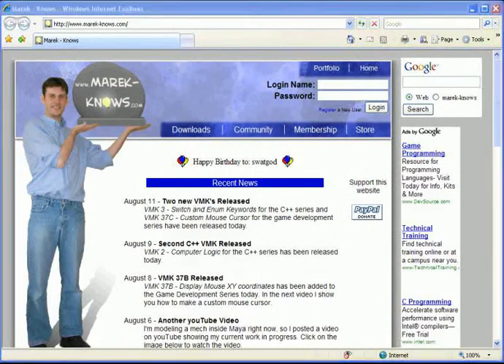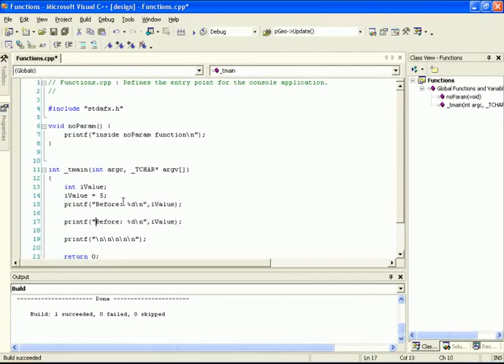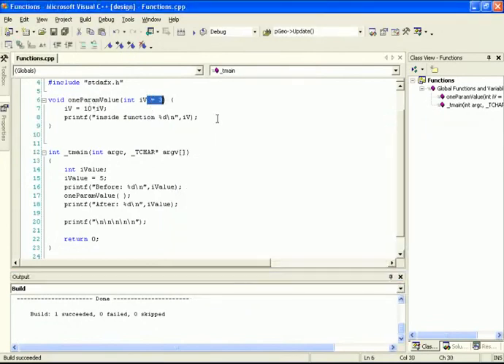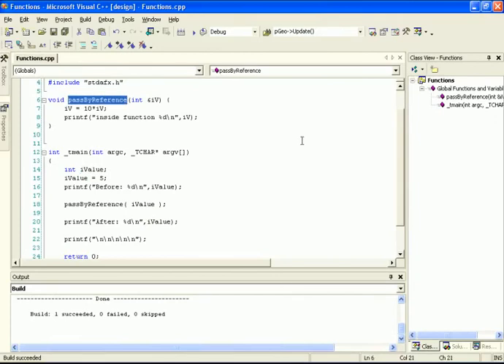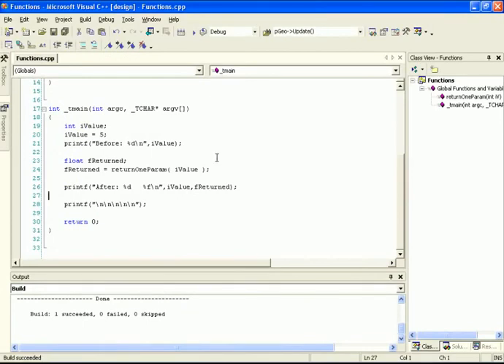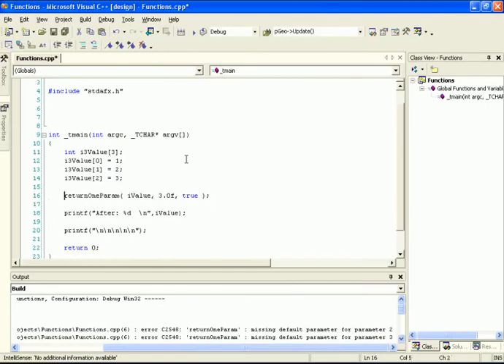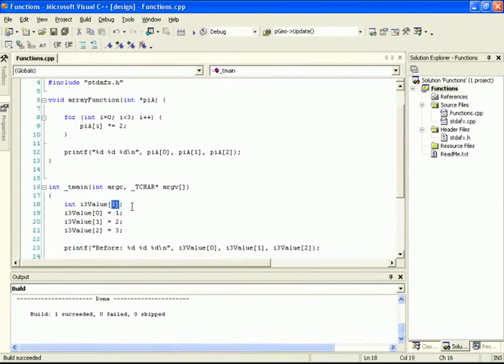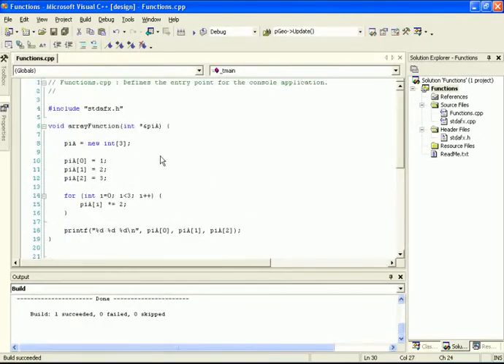C++ VMK 7: Using Function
This video was first released on Aug 21st, 2007.
This VMK is all about functions and how to use them. I demonstrate how to pass variables into functions and how to get values back.  I explain the difference between passing variables by value, and passing variables by reference.  I show you how to use a function to return multiple values to you and I describe how you can use functions with pointers and array's of variables.